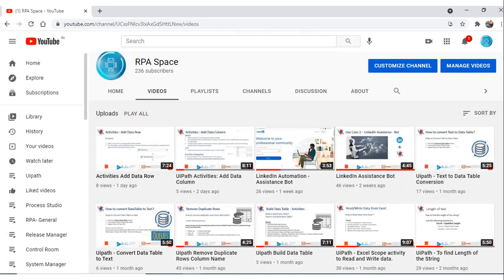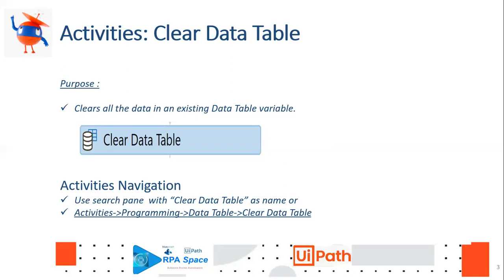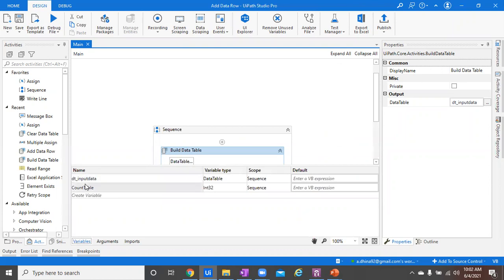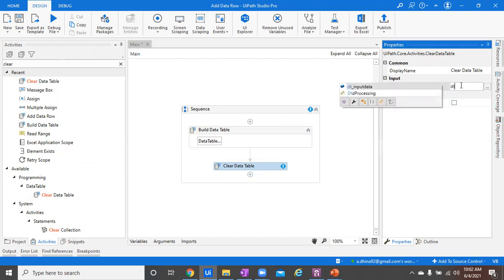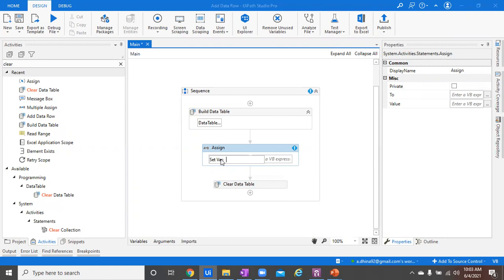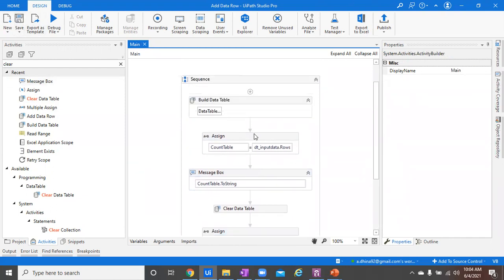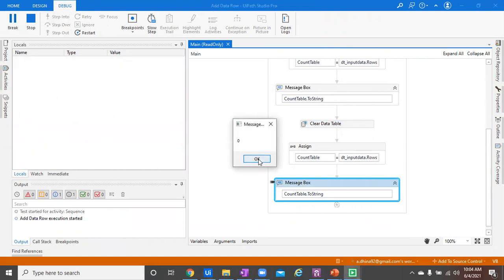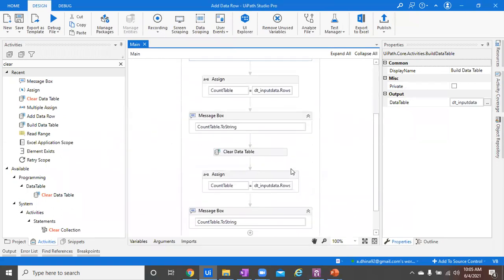UiPath Activities: Clear Data Table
Purpose :

Clears all the data in an existing Data Table variable.

Activities Navigation
Use search pane  with “Clear Data Table” as name or
Activities-Programming-Data Table-Clear Data Table